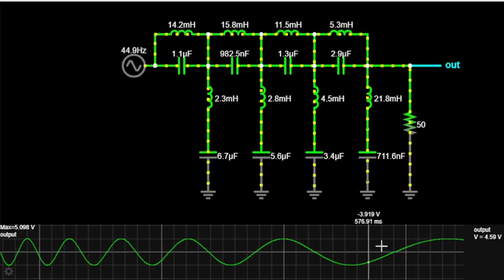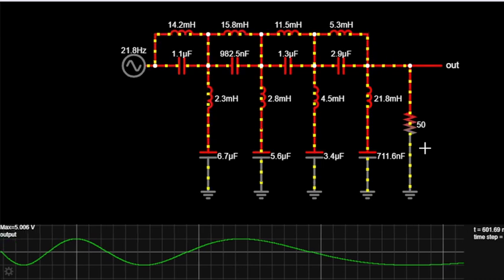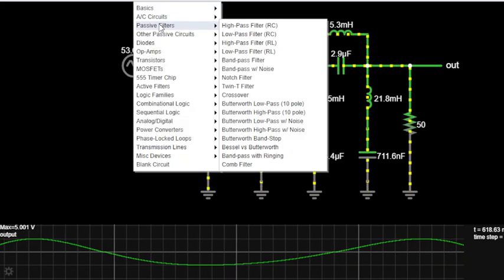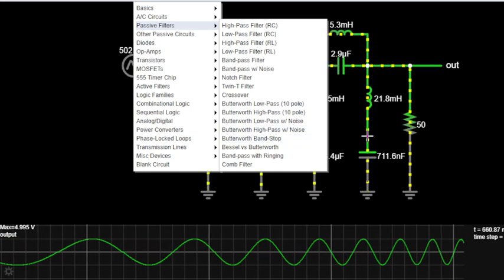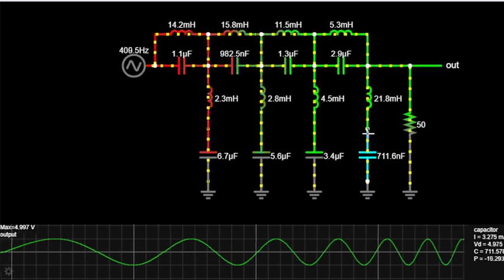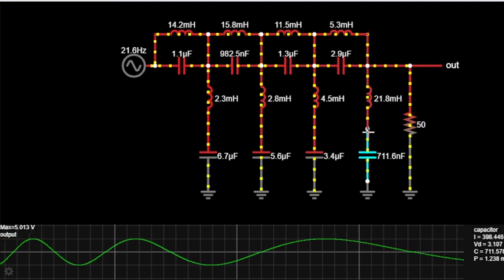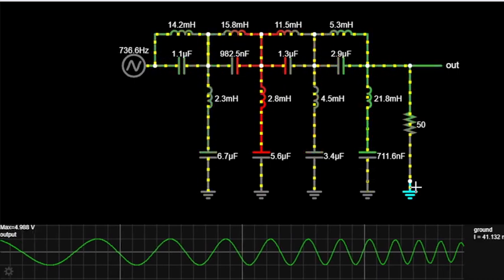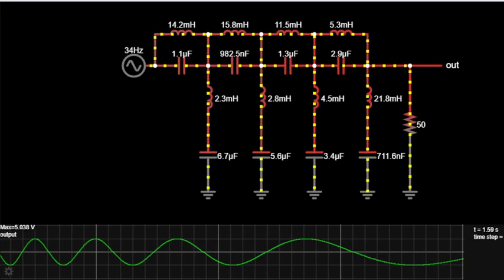Butterworth Band-Stop Filters: Design and Applications Guide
Unlock the power of Butterworth Band-Stop Filters with our in-depth guide! Whether you're a beginner or an experienced engineer, this video covers everything you need to know about designing, implementing, and optimizing Butterworth Band-Stop filters. Learn the fundamentals, explore real-world applications, and enhance your signal processing skills. Join us on this journey to mastering Butterworth Band-Stop filters and take your knowledge to the next level!